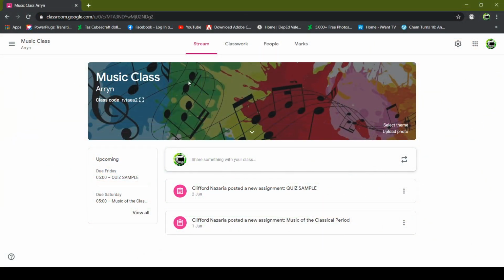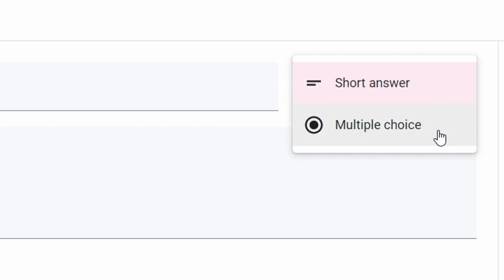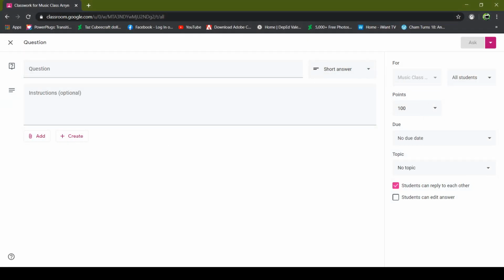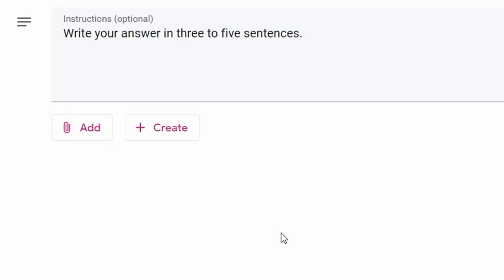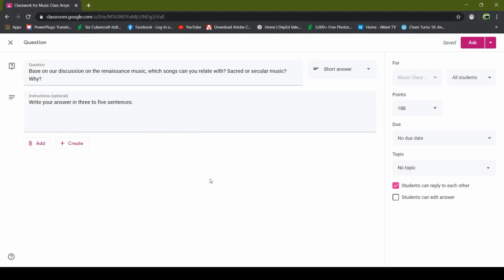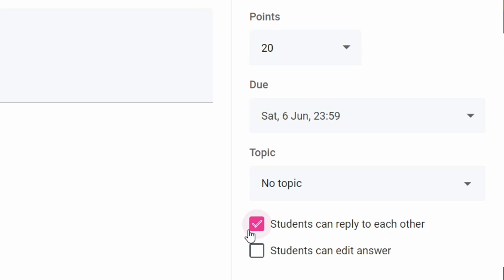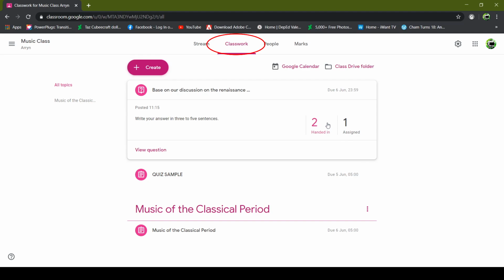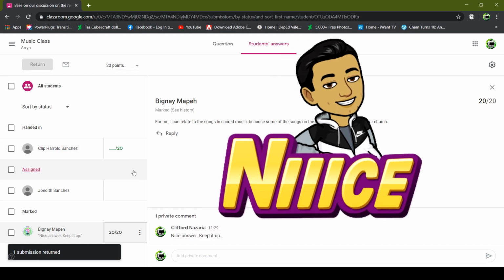Google Classroom Tutorial 2020 ( How to CREATE A QUESTION) | ALTERNATIVE LEARNING MODALITIES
What's up mga ka-mams at mga ka-paps!!!
Yahoo!!! We are already in PART 4 of our GOOGLE CLASSROOM TUTORIAL SERIES. and in this part of series tutorial, I will be teaching you how to create a QUESTION, how to send it to your students and how to Grade it.

QUESTION FORM will help you specially if you want your students to collaborate, brainstorm to each other and it can also be used as recitation and giving your students a second chance to revise their answers.

Hopefully this video will help you to be familiar on google classroom and this is one of the useful tools use in distance or online teaching.

PART 6:
Google Classroom Tutorial 2020 (UTILIZING STREAM and How to VIEW and EXPORT GRADES) | ALTERNATIVE LEARNING MODALITIES